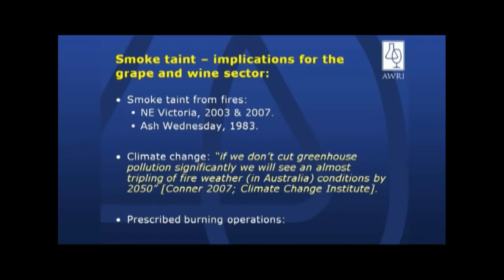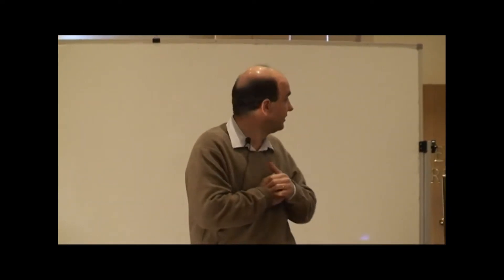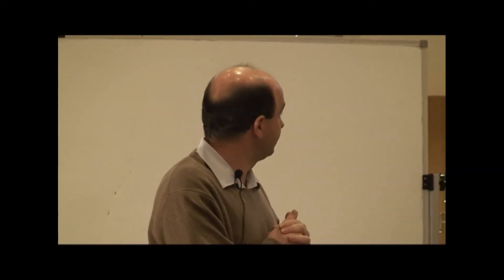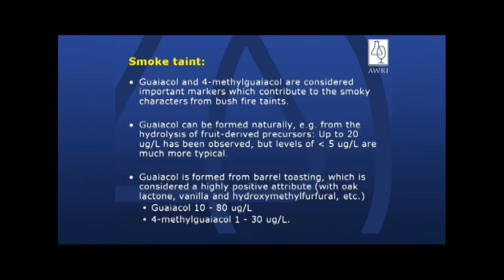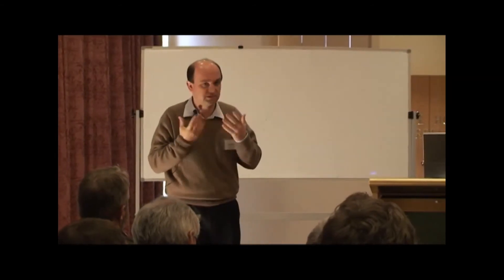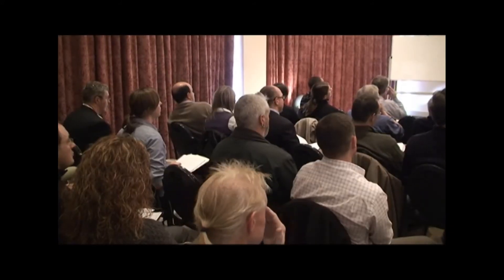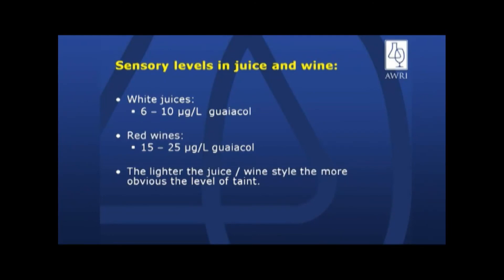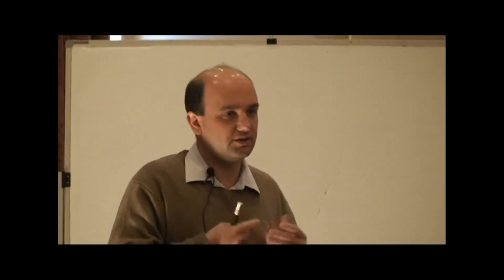Smoke Effect Workshop Part IV (Cons Simos)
Con Simos and the AWRI Industry Services, Mass Spectroscopy and Flavour
Teams present the work carried out on "Winemaking Implications for the
Management of smoke and bushfire taints at the DPI Smoke affects
workshop following major Victorian bushfires.